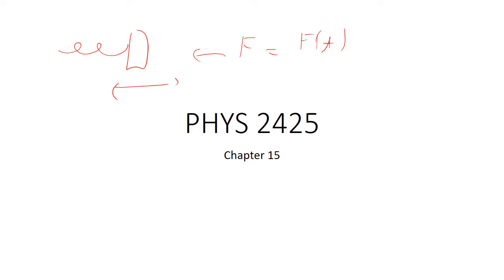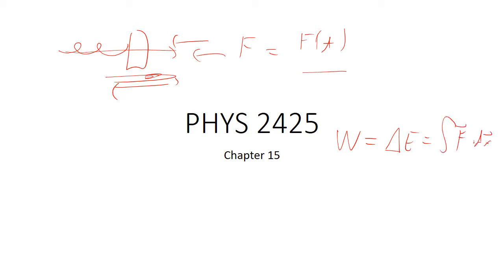PHYS 2425 Forced Oscillation